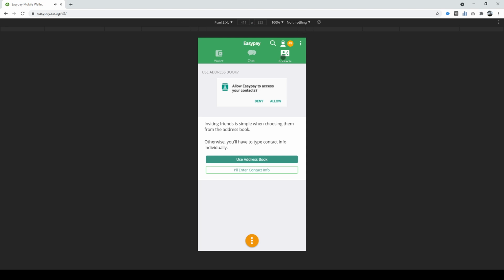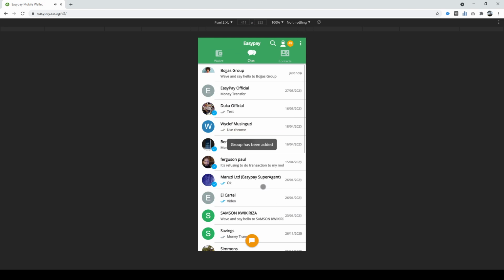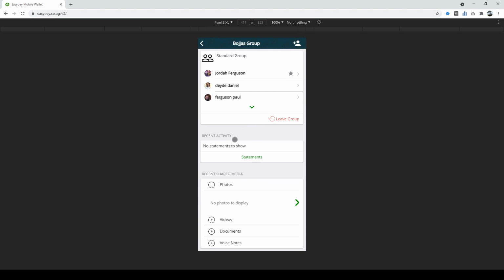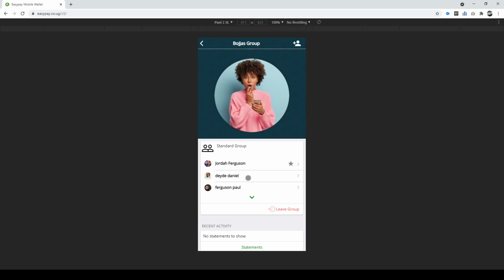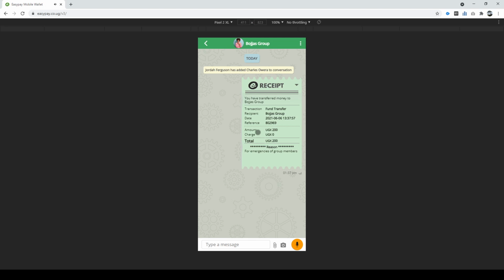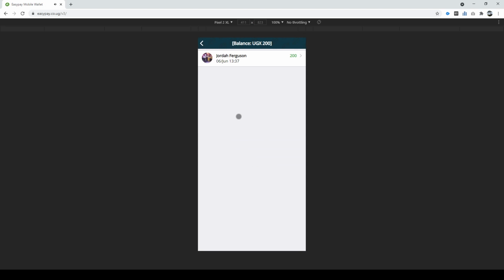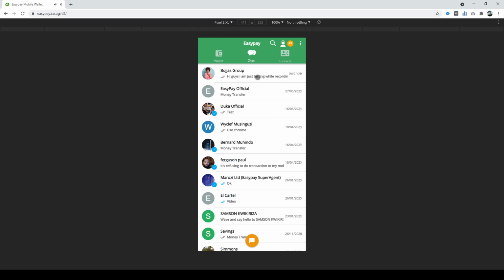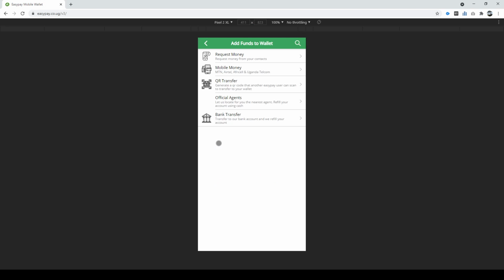How to create a group that can send/receive mobile money in Uganda.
In this video, i'll explain how to use the Easypay Group feature to setup groups that can accept/send money. Showing off group statements and receipts (Transparency issues fixed). This group messenger is perfect for saccos, wedding meetings and funeral collections.